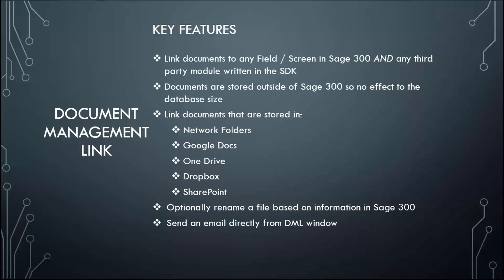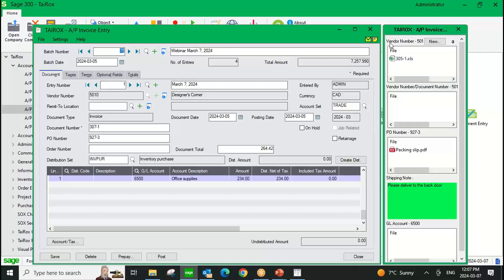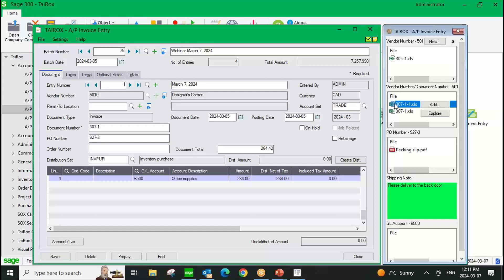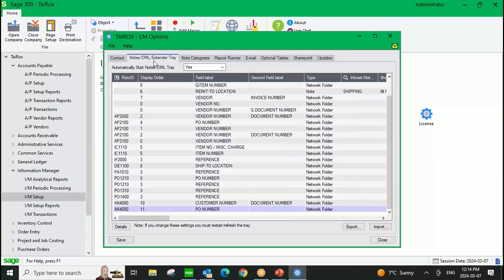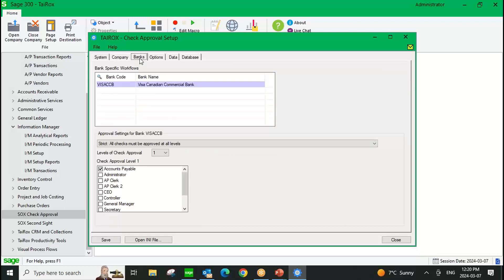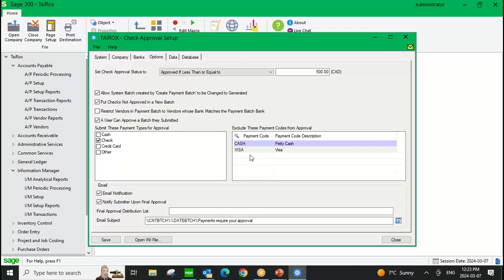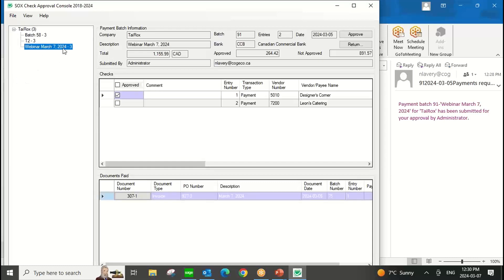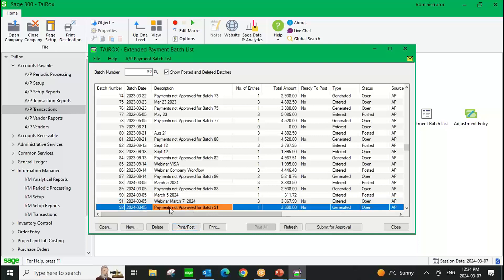2024 03 07 12 02 WEBINAR Check Approval and Document Management Link